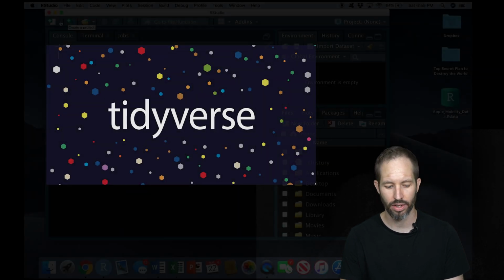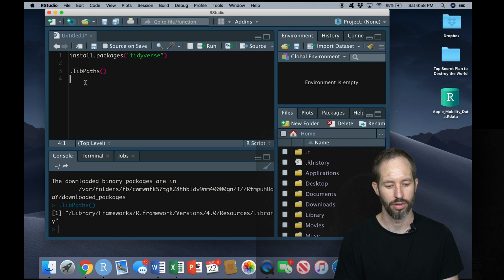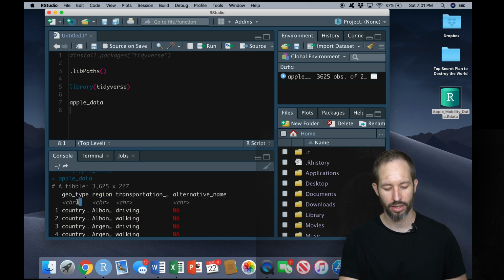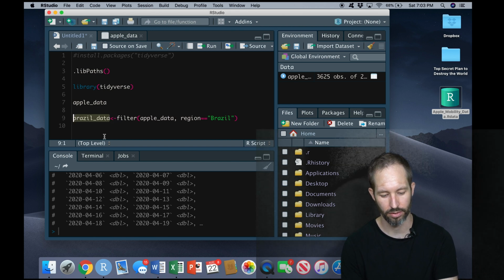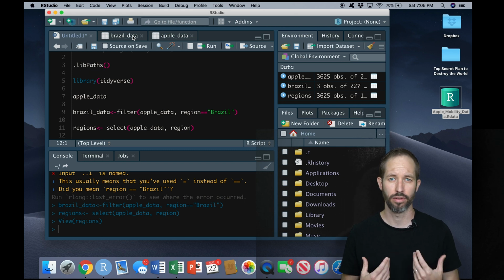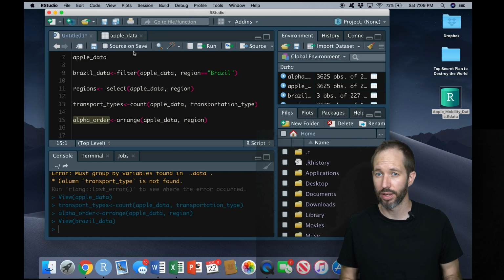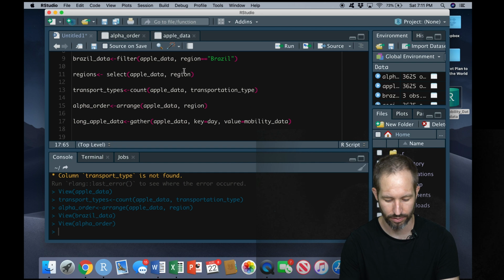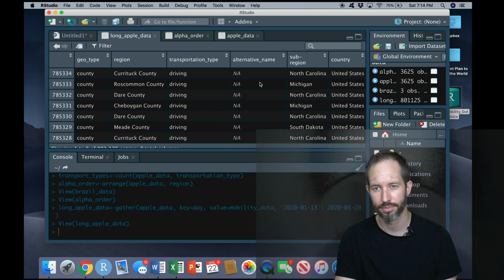Data "Wrangling"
Learn how to clean, transform, and reshape data in R as part of Professor Chris Bail's Data Science and Society Class at Duke University